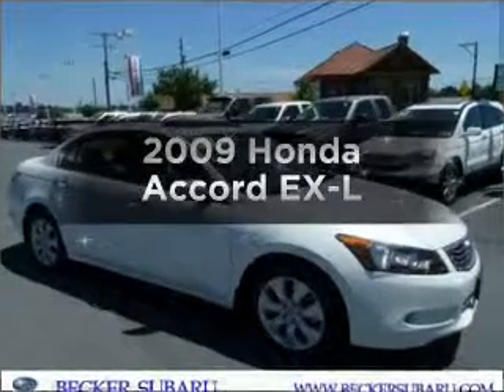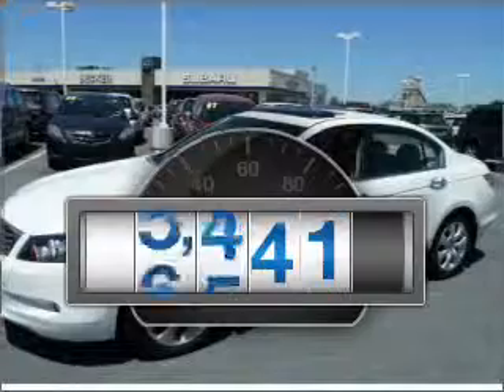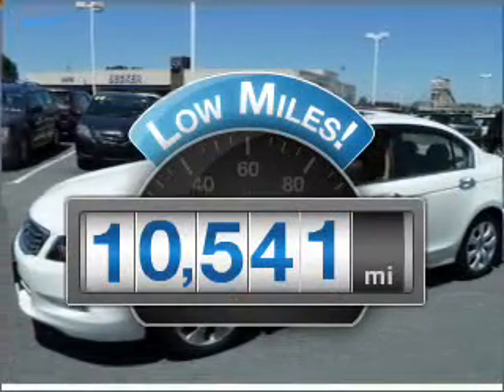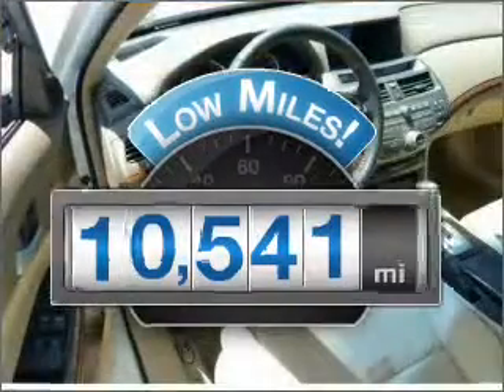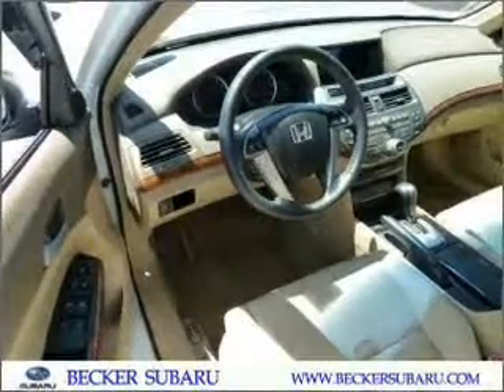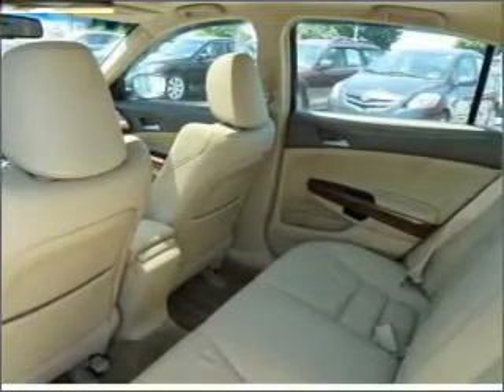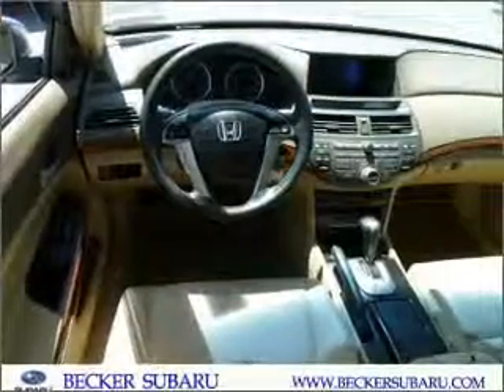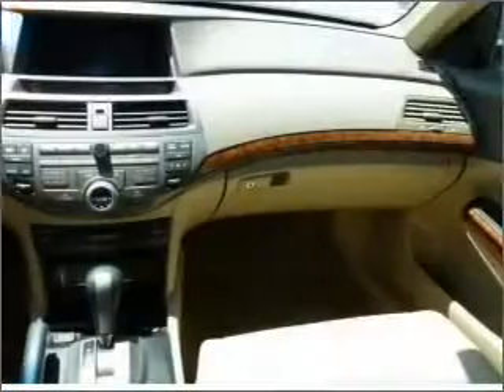2009 Honda Accord - Allentown PA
Year: 2009
Make: Honda
Model: Accord
Trim: EX-L
Engine: 3.5 liter 6 cylinder 24 valve
Transmission: 5-Speed Automatic
Color: White Diamond Pearl
Mileage: 10541
Address:
4611 Hamilton Blvd